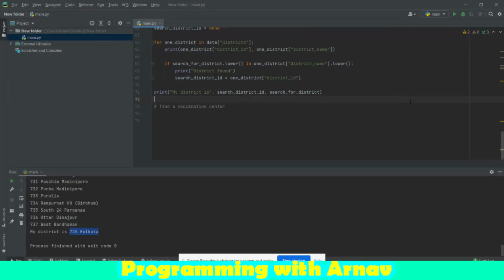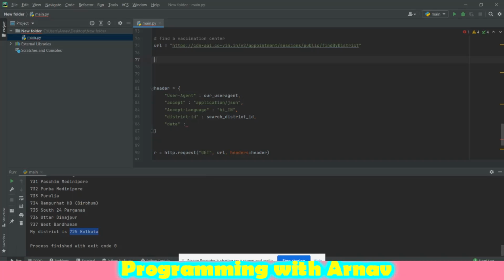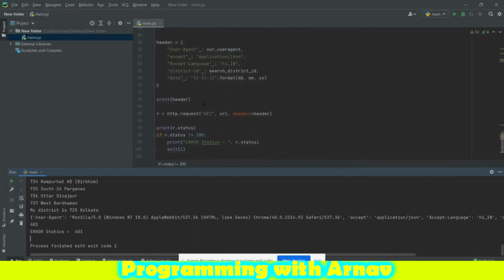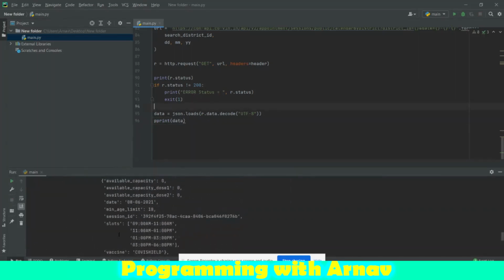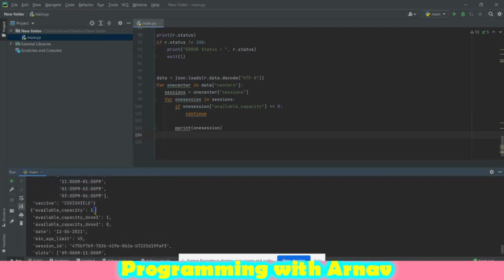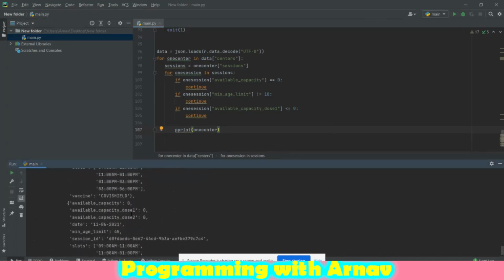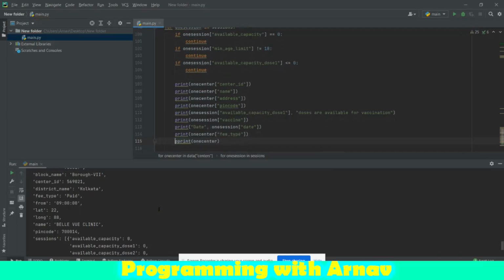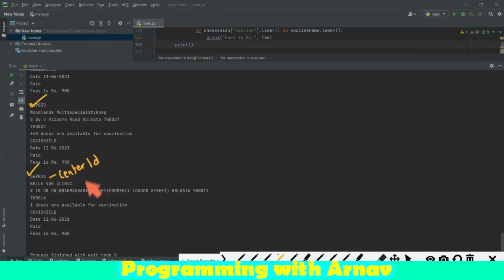CoWin using Python 6/7 Find tthe Vaccine Slot in the Target District